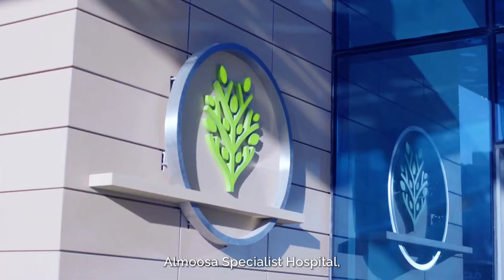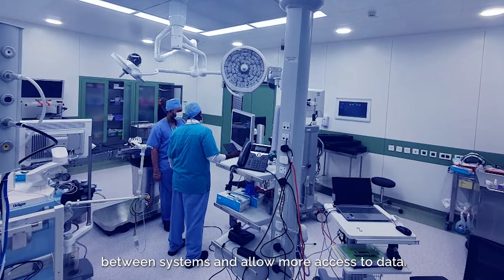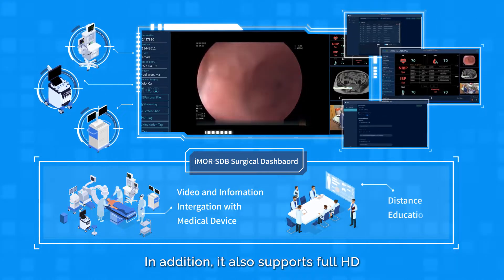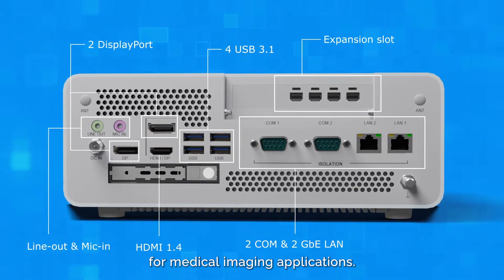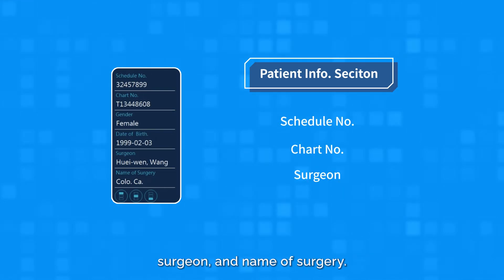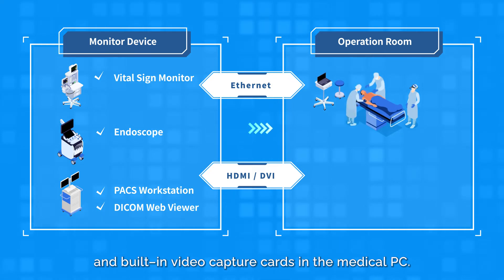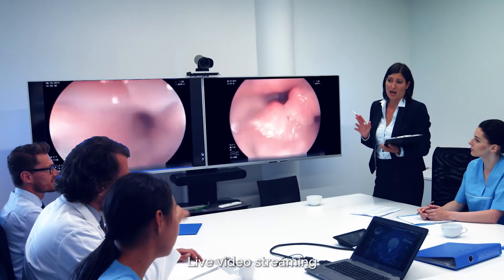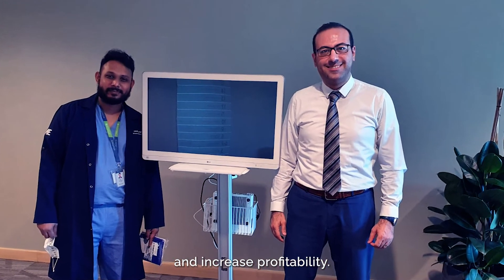Axiomtek, Imedtac Create 4K Operating Room Video Solution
The operating room (OR) is a complex, challenging, and expensive place for hospitals. Daily, doctors and nurses perform miracles on this front line in the healthcare battle. However, providers are under pressure to do more: service more patients, improve care, streamline processes, and reduce costs. The Axiomtek iMOR-SDB, developed by Axiomtek and Imedtac using Intel® architecture-based medical grade systems does just that – and more.

# Axiomtek